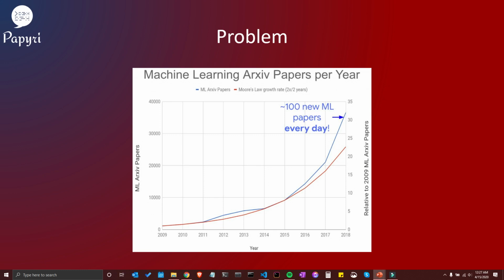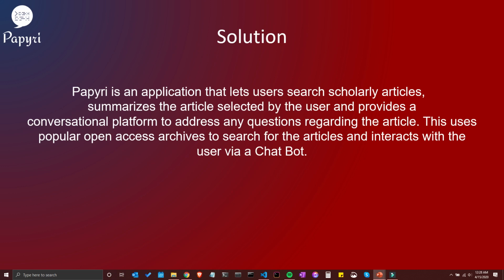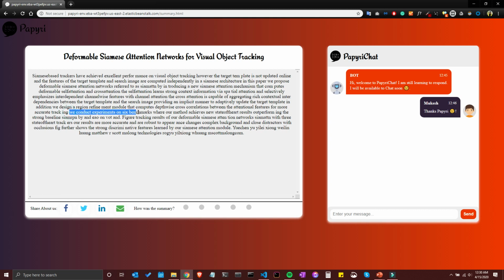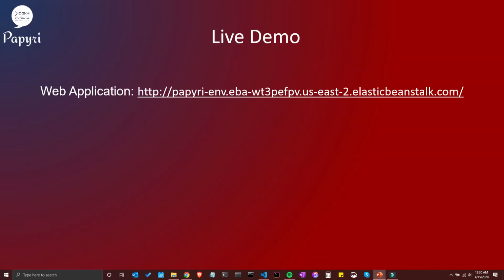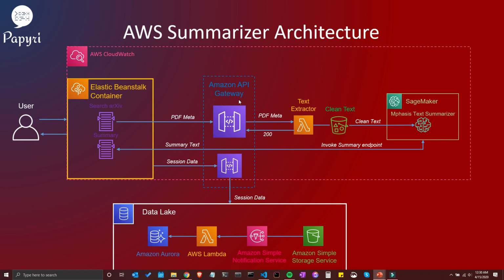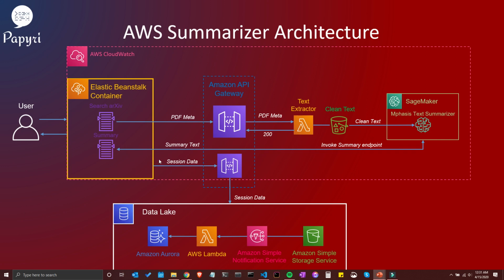Papyri Demo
An app where you can Search and Summarize research papers, ask questions about the paper and get answers through a Chatbot.